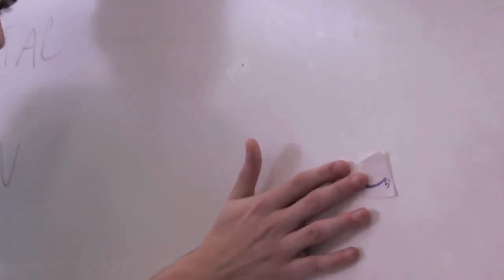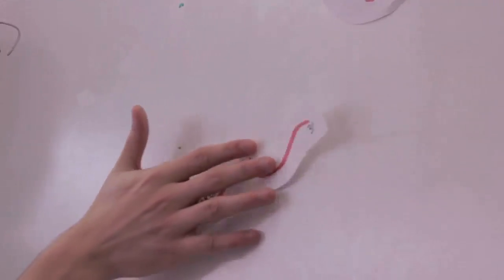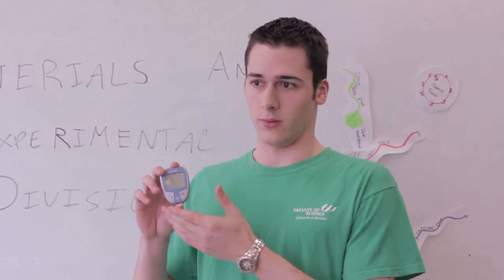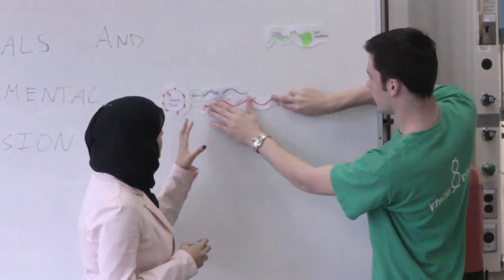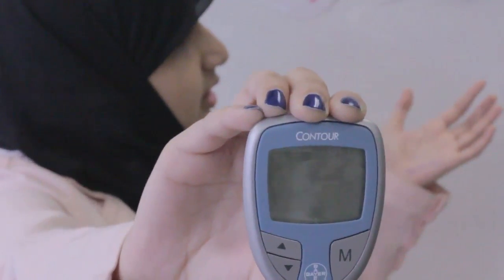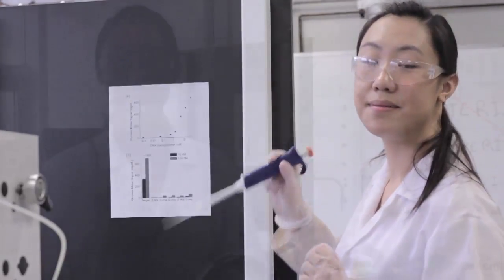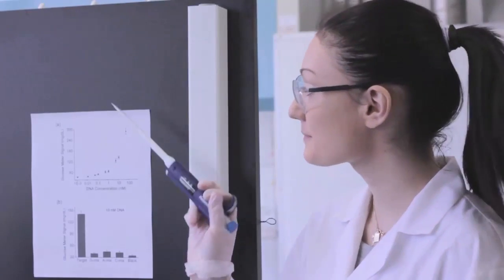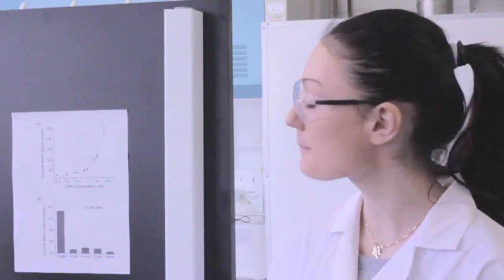59-321 : FutureTech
Source Article: Lu, Y., Xiang, Y, Using Commercially Available Personal Glucose Meters for Portable Quantification of DNA. Analytical Chem. 2012.